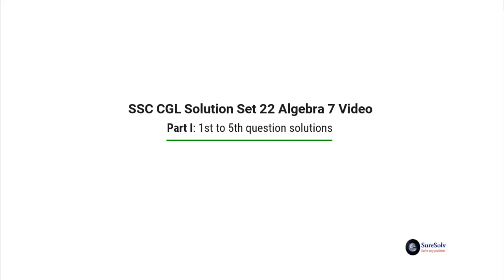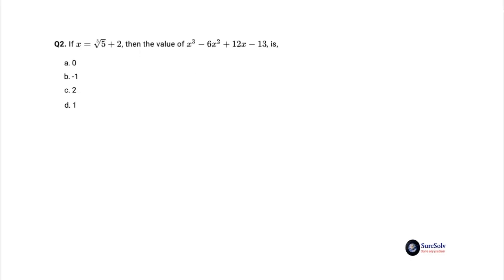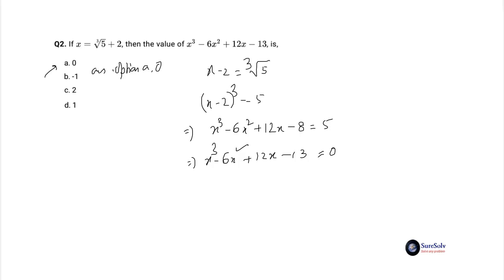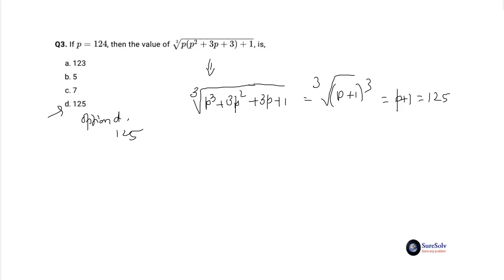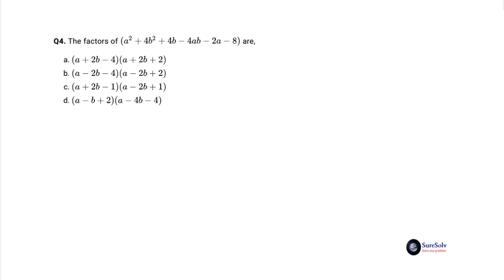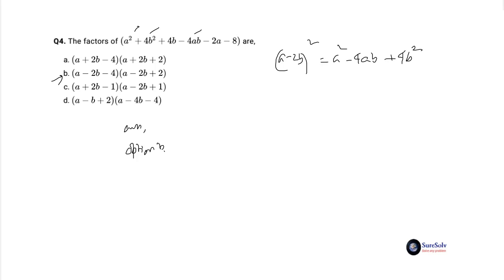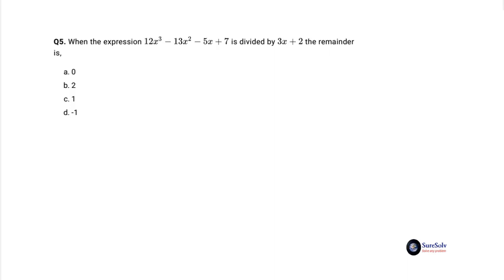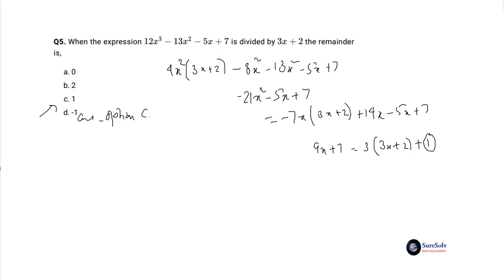SSC CGL Solution Set 22 Algebra 7 Part 1 | Difficult problems | Rich patterns | Quick solutions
The five problems are not easy but could all be solved in mind by pattern discovery and application of suitable techniques. This set of solutions is rich in learning. The solutions and concepts are explained in details. Important concepts used are mathematical reasoning, pattern discovery, factorization of a long expression by pattern discovery or coefficient comparison, and division of one algebraic expression by a second by continued factor extraction method. The Concepts and Techniques form the BASIC SKILLSET for solving harder algebra problems EASILY IN MIND. These are the first 5 questions 1 to 5 and form the 1st part of video on the article SSC CGL Solution set 22, Algebra 7 from SureSolv.com.
For tutorials, question sets and solution sets on SSC CGL visit our